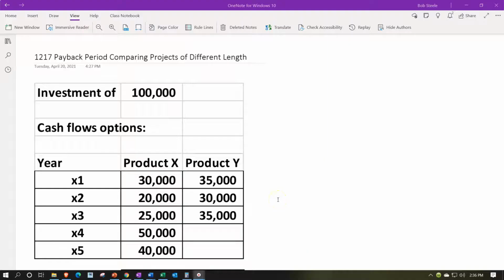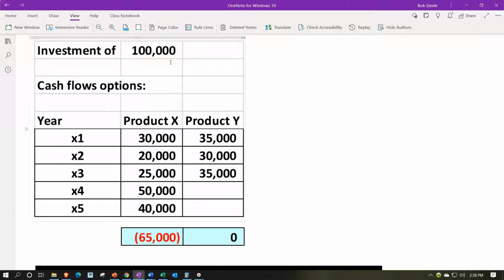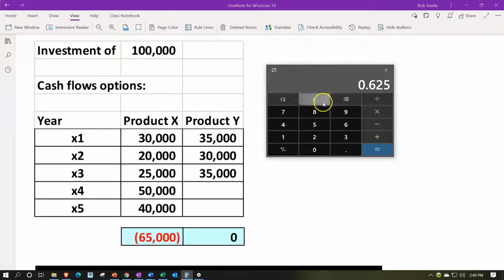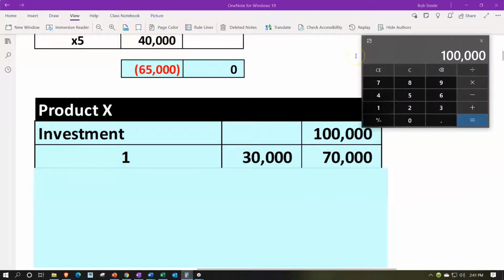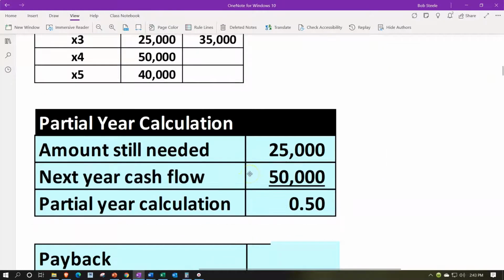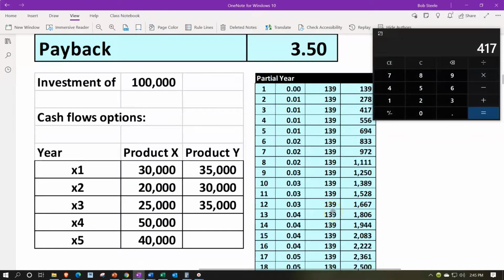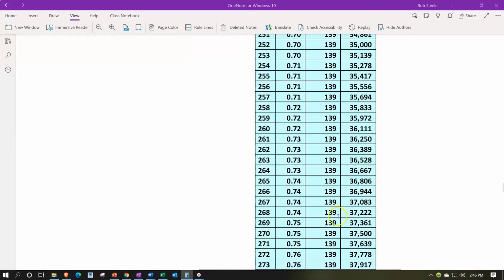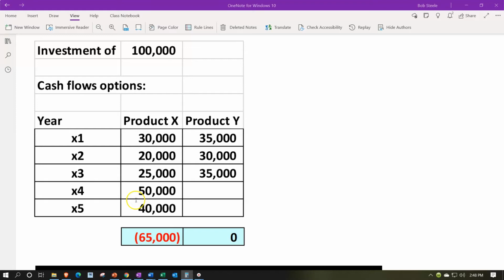Payback Period Comparing Projects of Different Length 1217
Payback Period Comparing Projects of Different Length